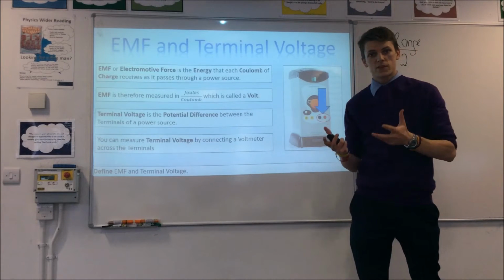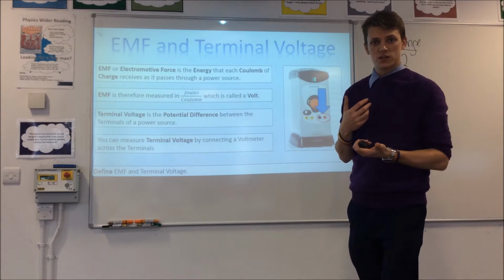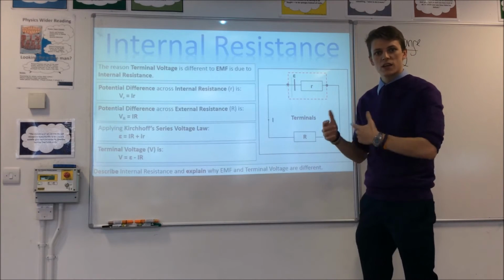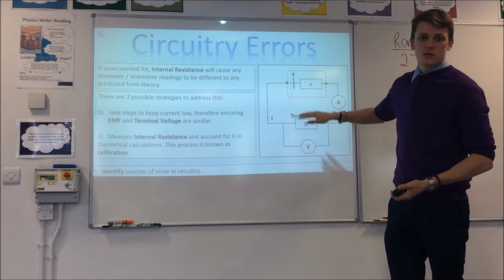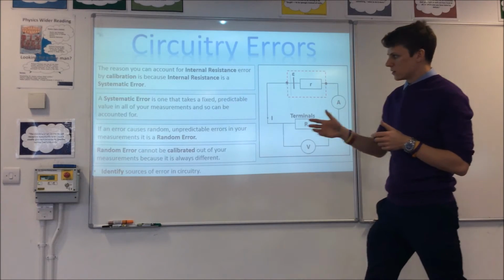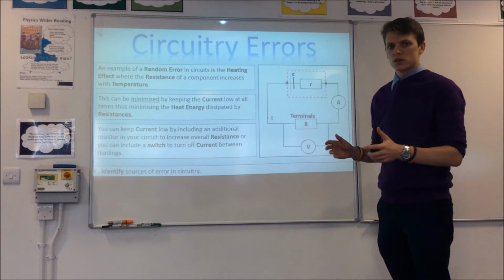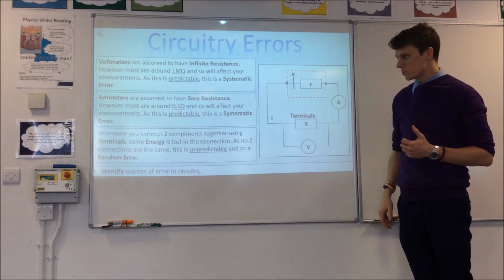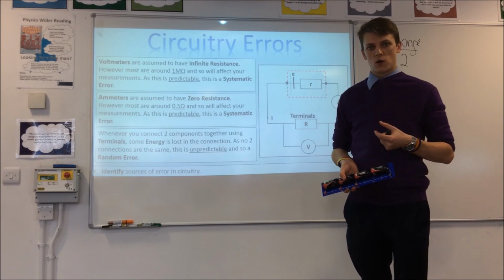A Level Physics: AQA: DC Circuitry: EMF and Internal Resistance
Describing the difference between EMF and Terminal Voltage and explaining how this is caused by Internal Resistance.

The second half is looking at the different types of errors that affect your circuitry measurements and strategies to minimise them.